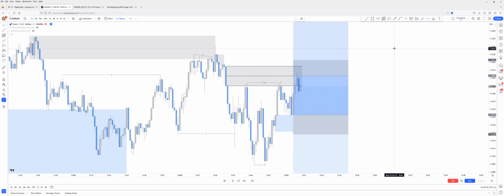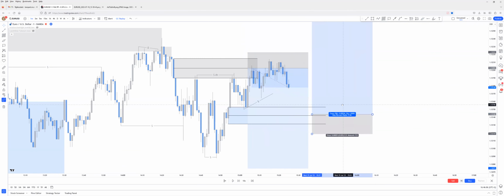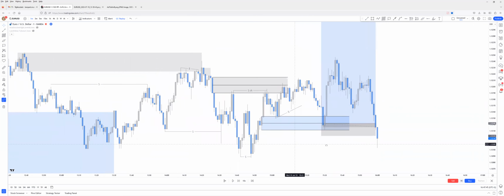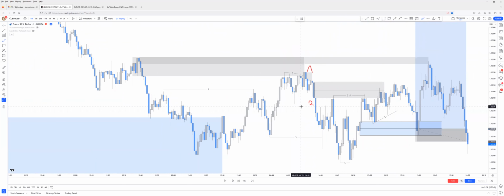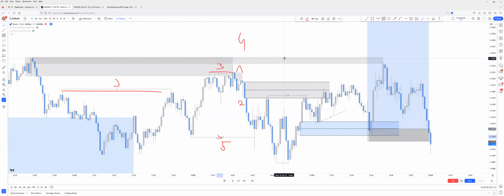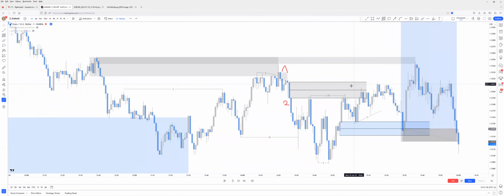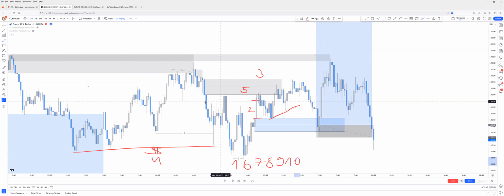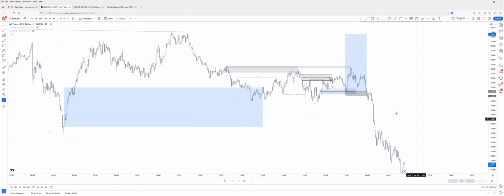Part 2Recap of 3 trades 📊 EUR/USD: 3 BE❗ Bar replay recap📆 19th of July#NY_recaps